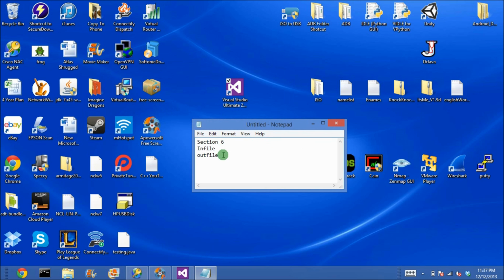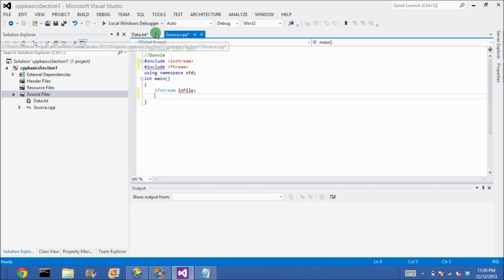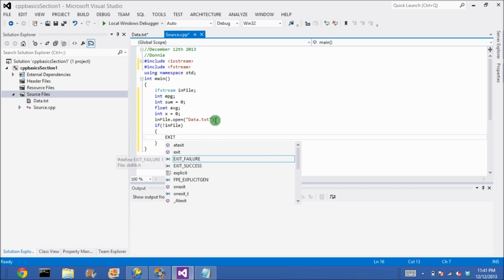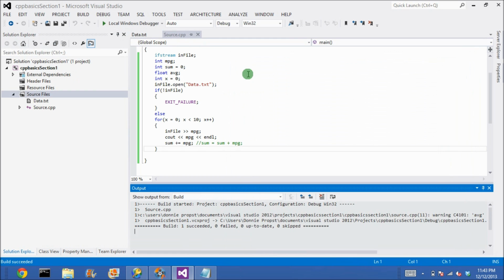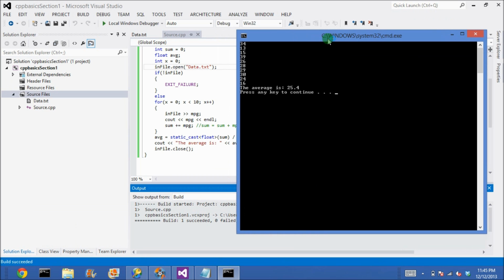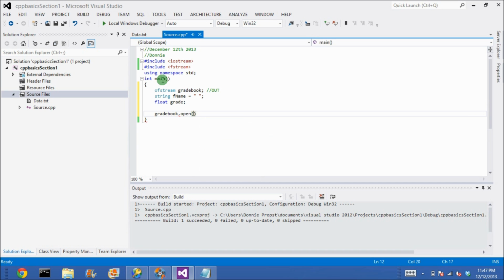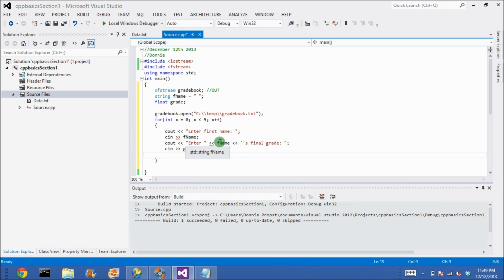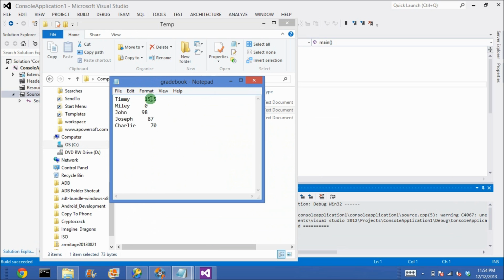C++ Basics Tutorial For Beginners Section 6 using Visual Studio - File Input & Output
This is section 6 of my C++ tutorial
This section covers: